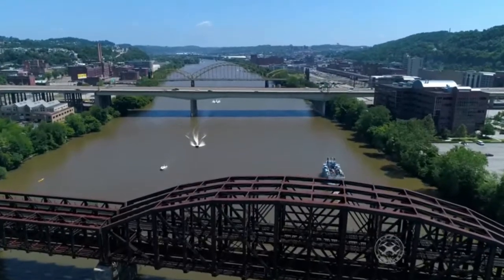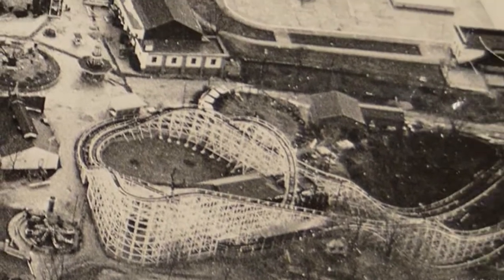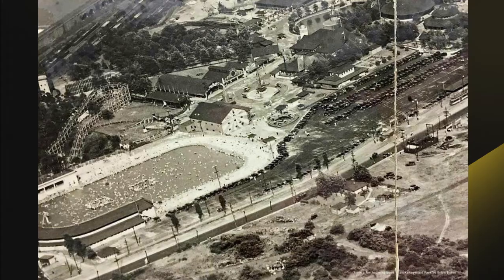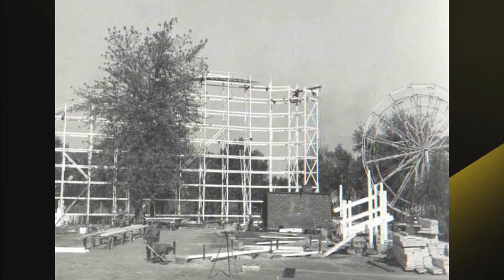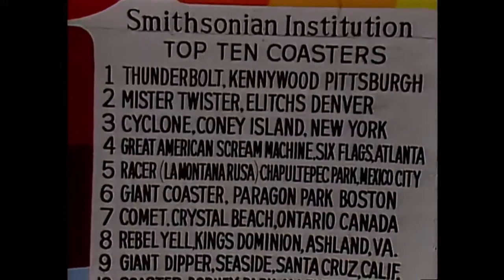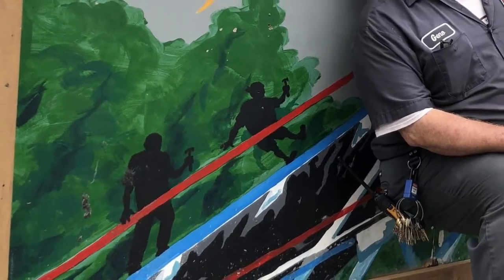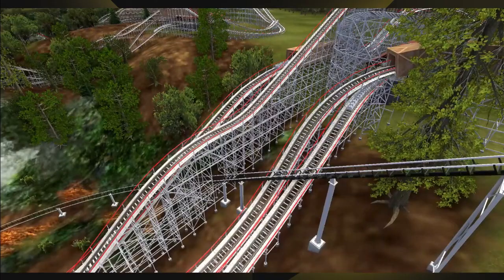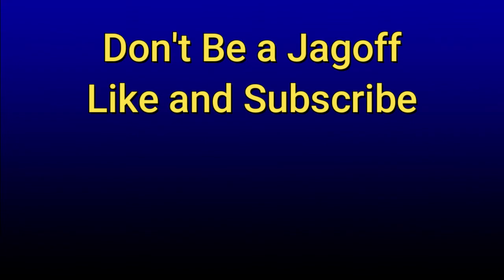The History of Kennywood's Thunderbolt (from pippin to Thunderbolt)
Hello everyone. Todays video is a documentary about one of Kennywood's most famous rides, The Thunderbolt.

Videos